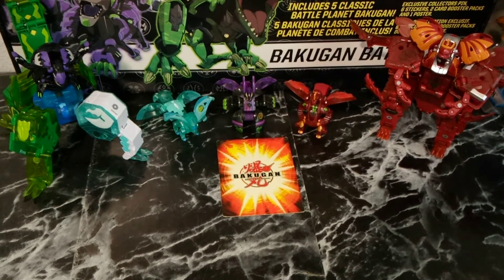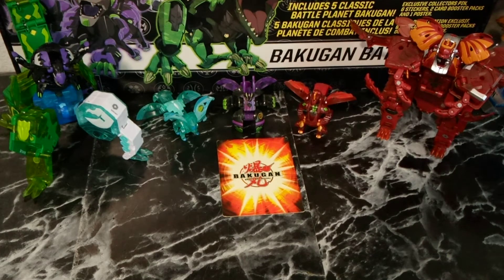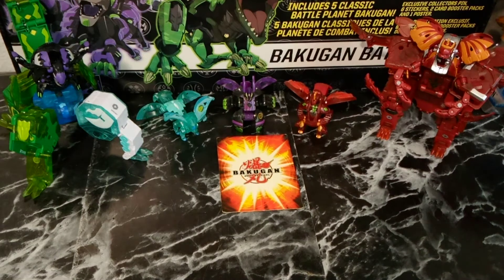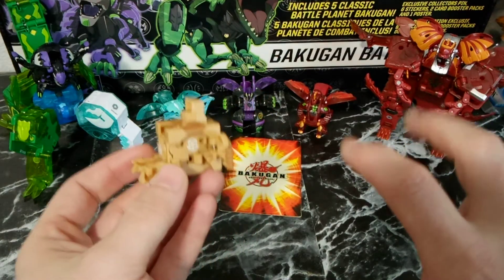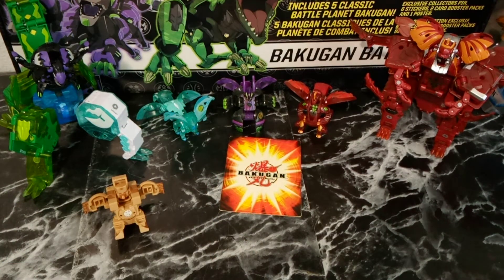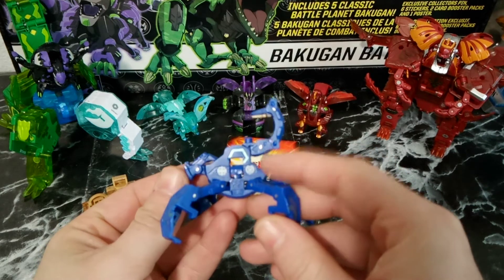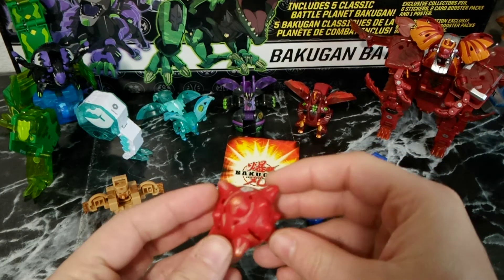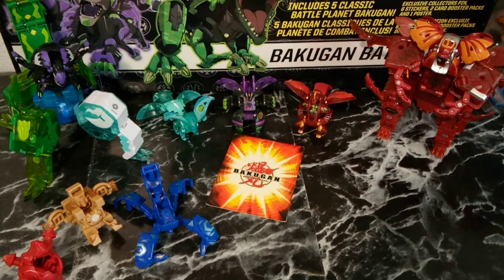Bakugan Battle Brawlers: Celebration Week Day #5 (New Vestroia Part 2) END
Ending this week's series was kinda sad, I enjoyed the nostalgic euphoria reviewing these classic Bakugan brought. The legacy series will always be important because it laid the framework for modern day Bakugan. I hope everyone enjoyed looking back in time with me!

Thank you Bakucrew for your continued support! I still can't believe we broke fifty subs already! You are all awesome! Make sure to enter my Diamond Fenneca ultra giveaway before it ends on December fourth for your chance to win it.